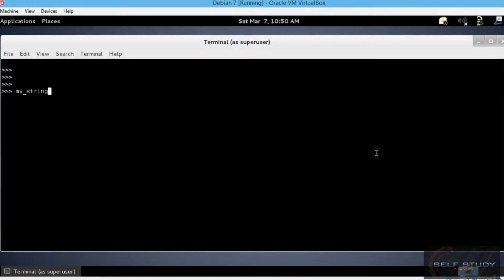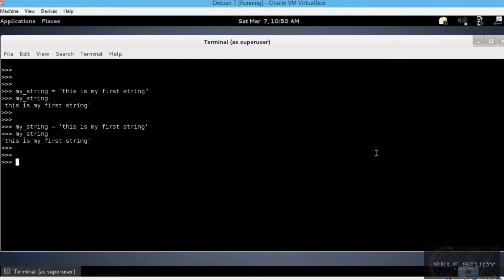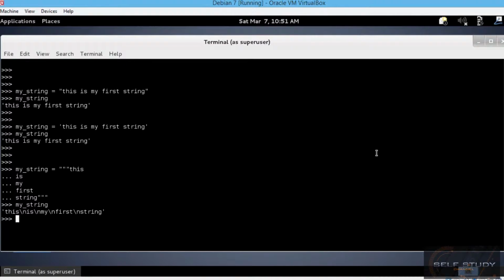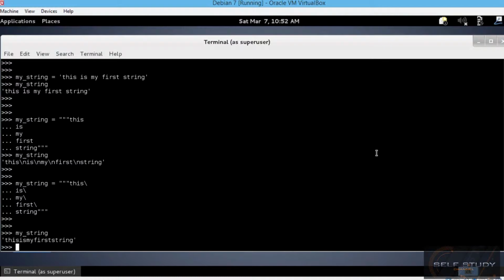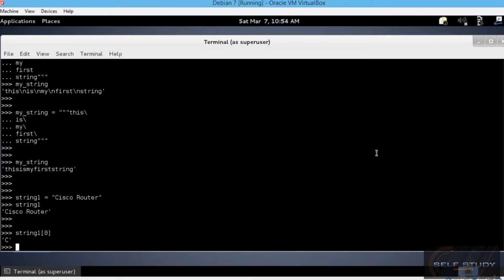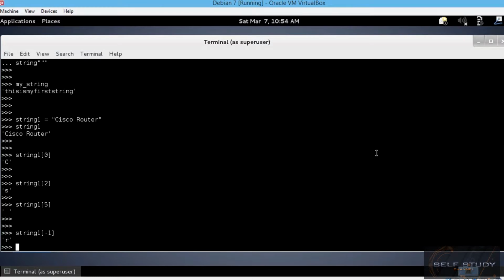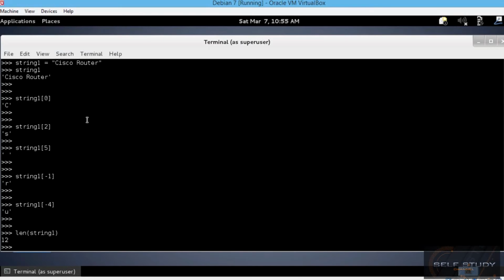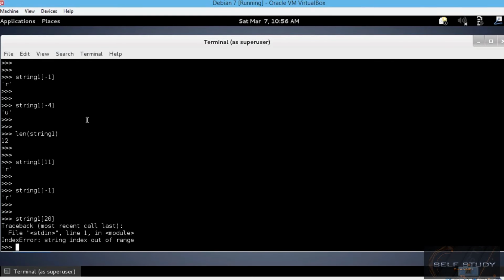Python for beginner 011 Python Strings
Part 11:Python Strings